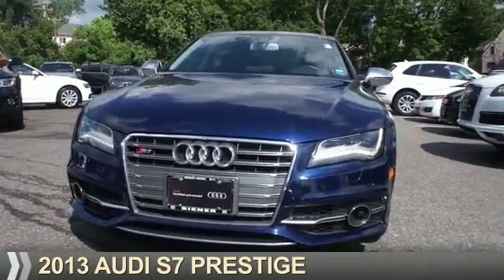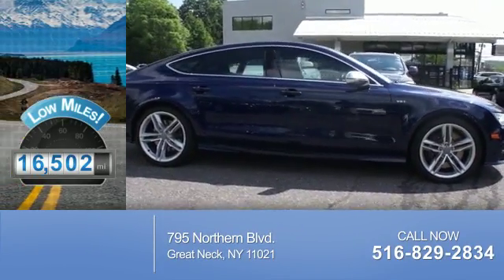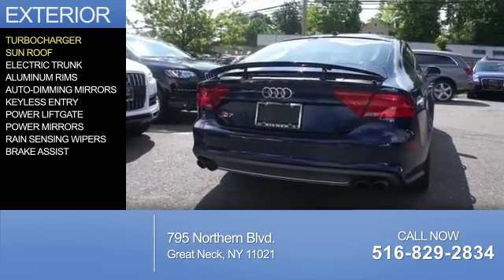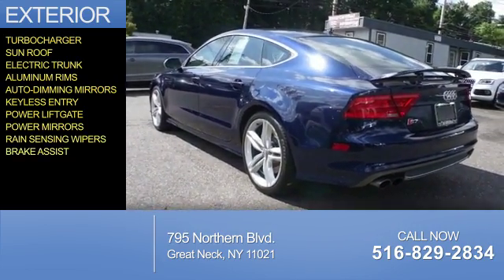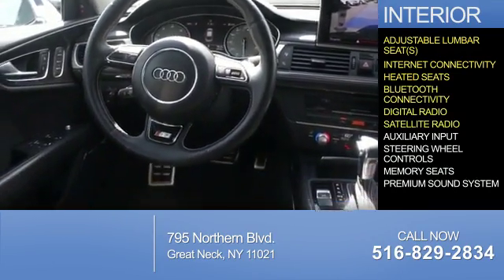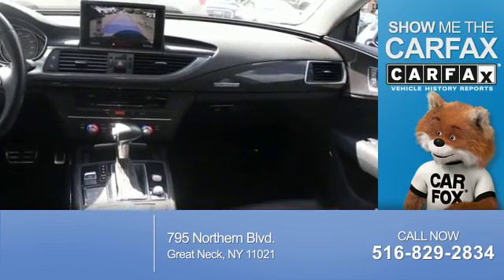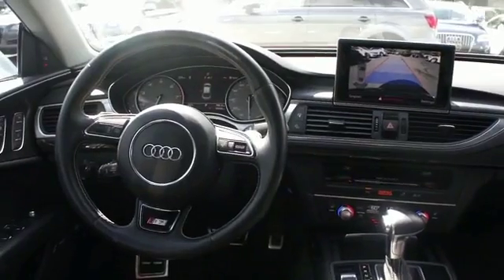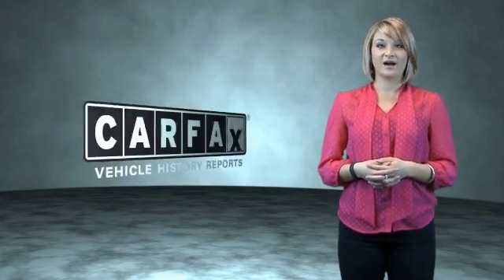2013 Audi S7 P13425 - Great Neck NY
Year: 2013
Make: Audi
Model: S7
Trim: Prestige
Engine: 4.0 liter 8 Cylindercylinder AWD
Transmission: Automatic
Color:
Mileage: 16502
Address:
VIN:WAUW2AFC2DN085263